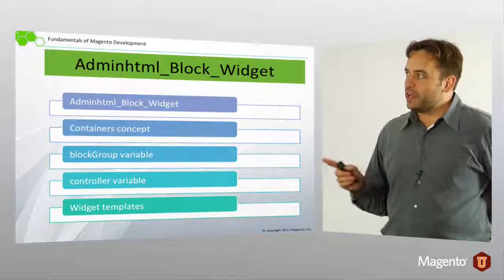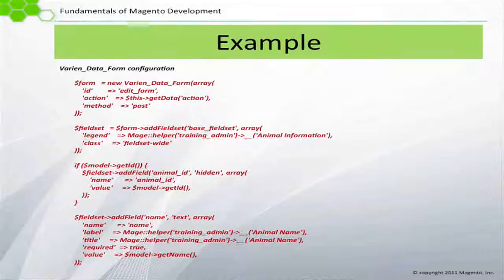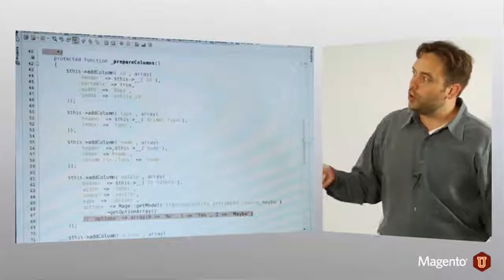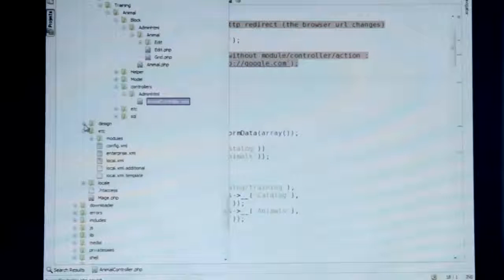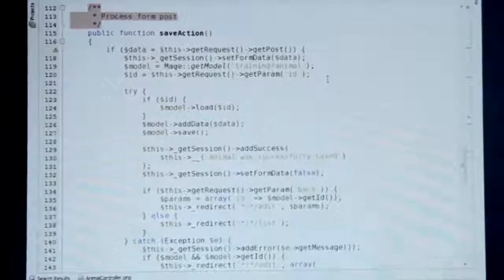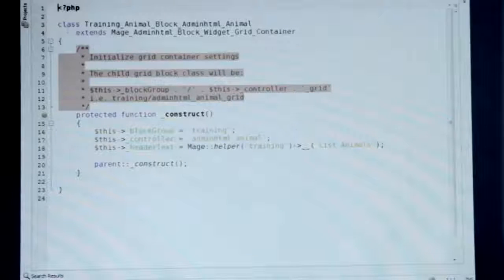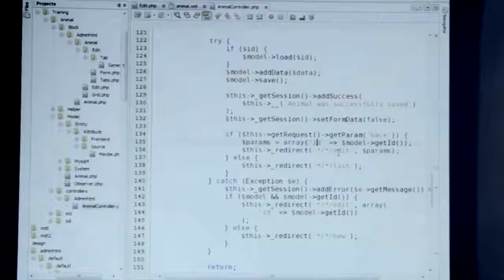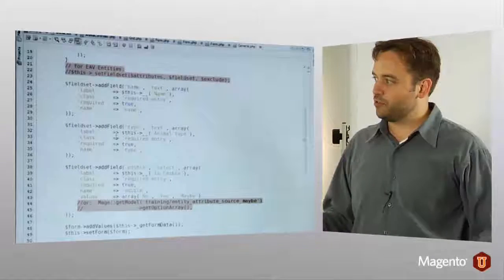Section 7 Adminhtml, Lesson 4 Form and Grid Widgets